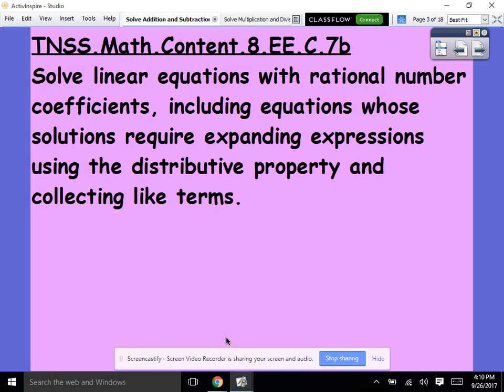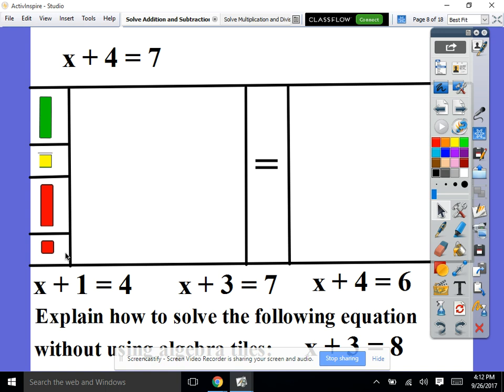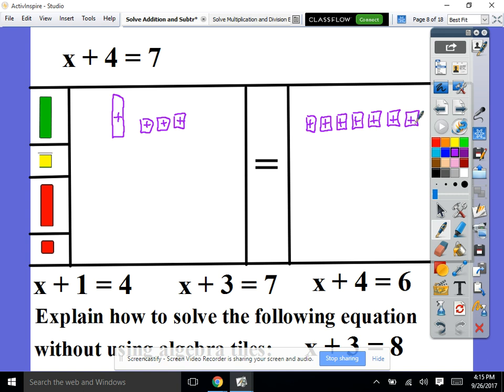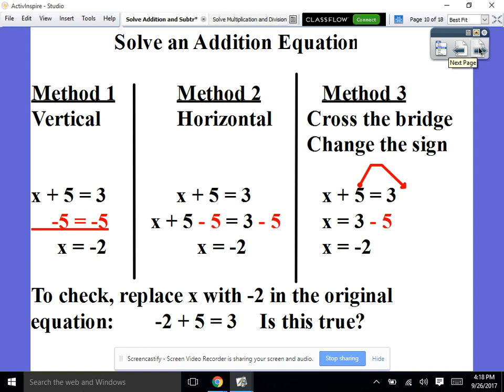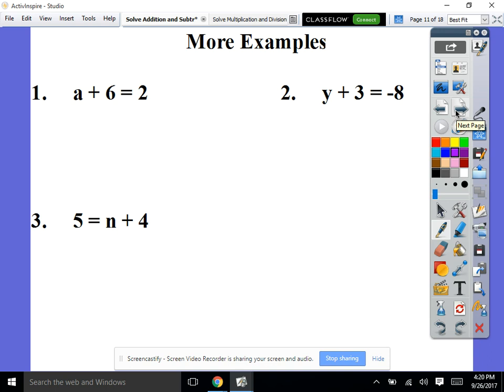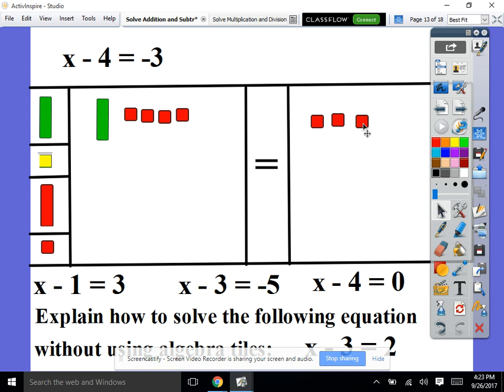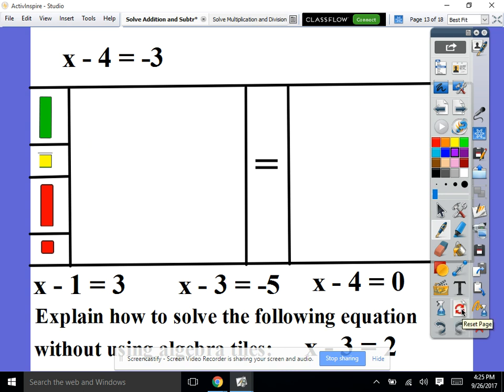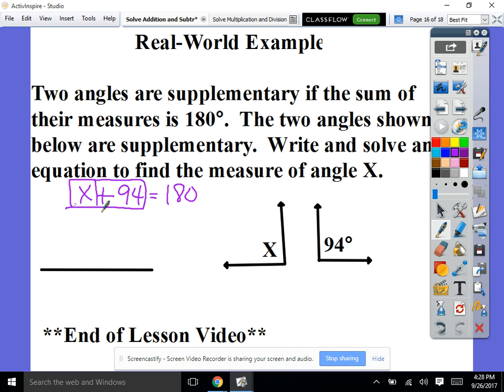Solving Addition and Subtraction Equations